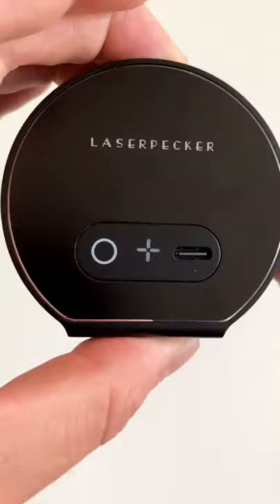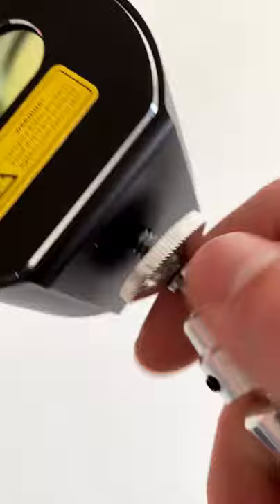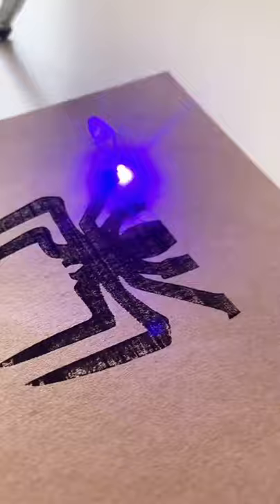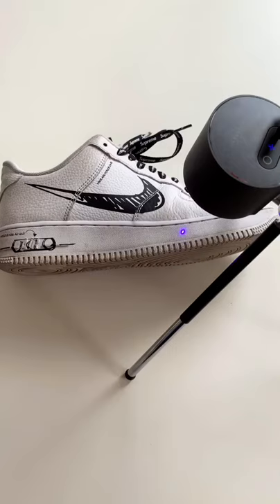portable Lazore you must in future's smart homes